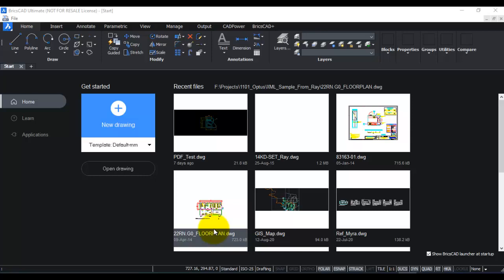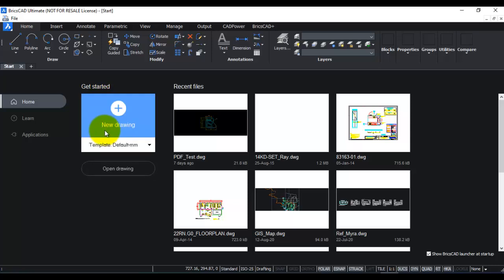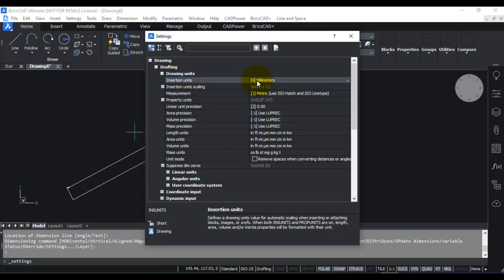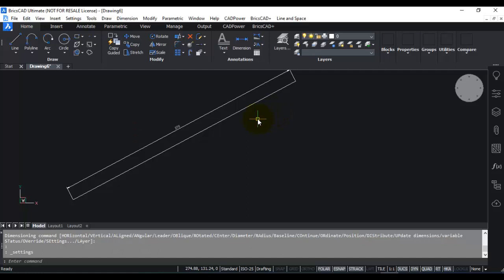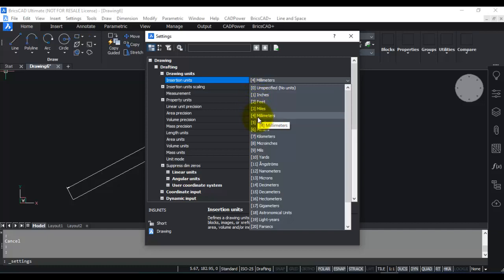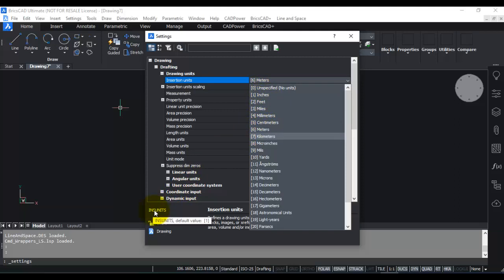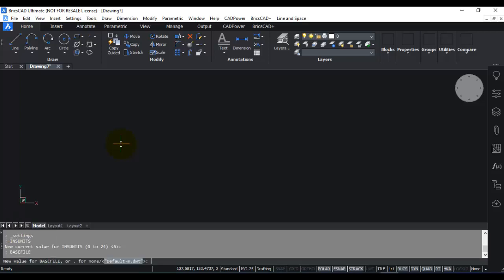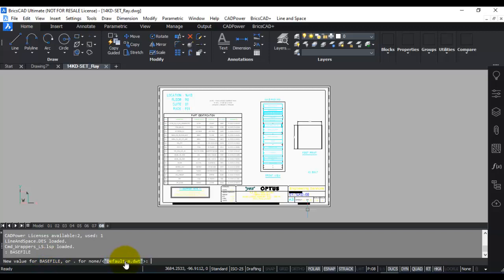BricsCAD Tutorials: How to choose Drawing Templates in BricsCAD? | DesignSense Software's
How to choose Drawing Templates in BricsCAD?
Video Description:
Managing units in BricsCAD is often a challenge for the first-time user.

This video shows you how to choose the template drawing and how does it affect the INSUNITS system variable in BricsCAD.

If you have an existing drawing, how do you check what its template drawing was.

Your answers to all these questions can be found in this video.

365/8, “Hasmitha Avenue”, First Floor
16th Main Road, Jayanagar 4T Block,
Bengaluru – 560 041, India.